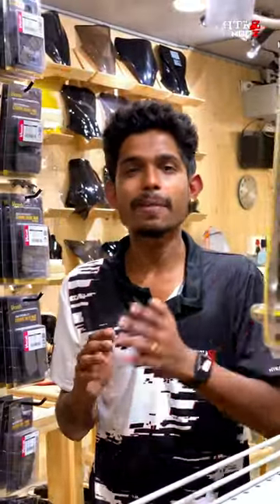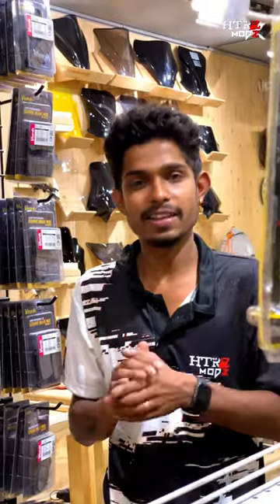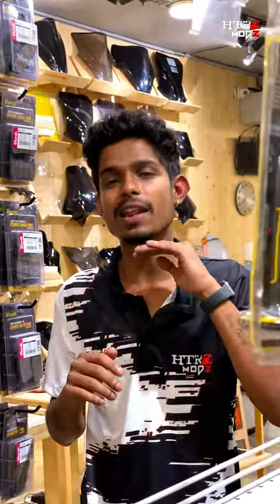Vesrah's high performance brake pads match or exceed OEM products. | Htrzmodz Bangalore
Vesrah's high performance brake pads match or exceed OEM products. Whether you choose sintered or ceramic pads, you will enjoy the fruits of more than seven decades of careful attention to precision dimensions and material composition.
Ceramic pads consist of aramid fiber, metallic filer, ceramic powder, abrasives and lubricants. These materials are mixed with formulations of phenolic resin to form the brake pad.